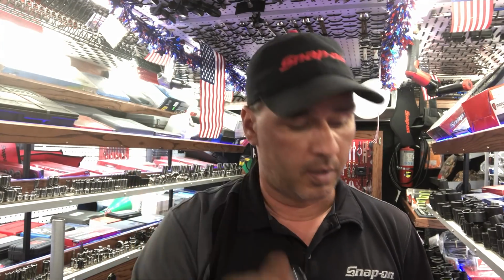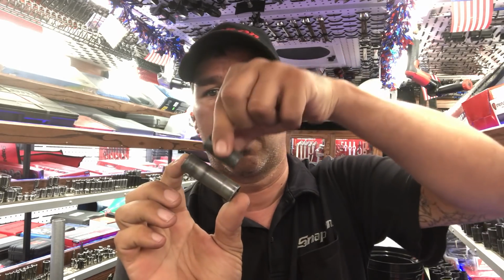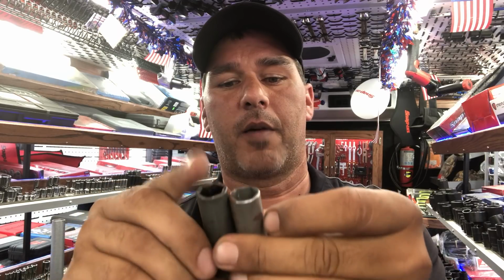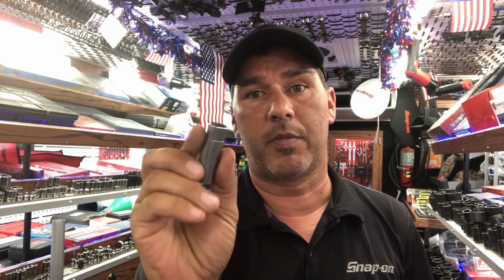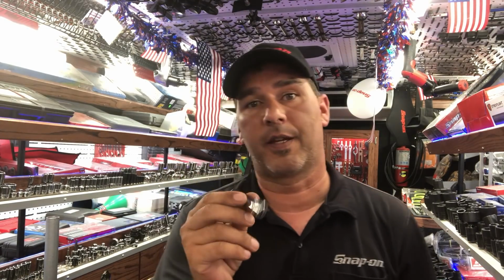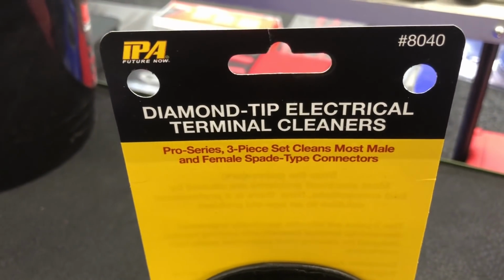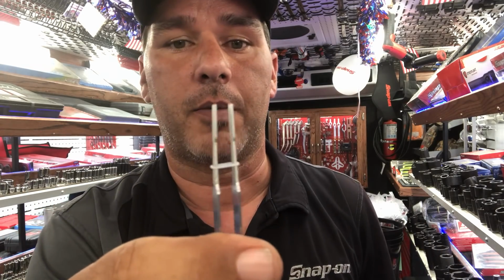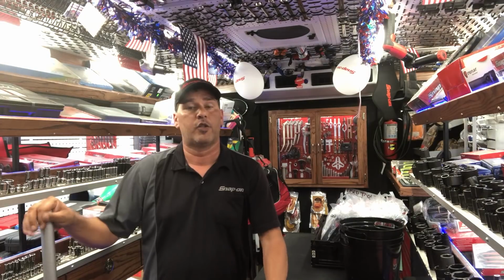SNAP ON DEALER DONATES TO BOY SCOUTS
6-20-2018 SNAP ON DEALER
A little look at Wisconsin Dells, We donate some tools to the local Boy Scouts, break down on how sockets are made!!!